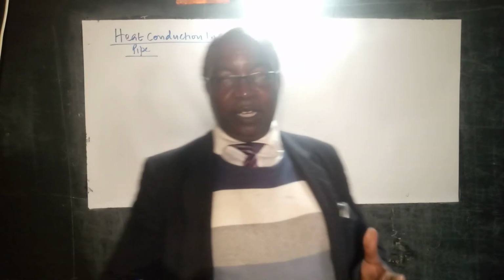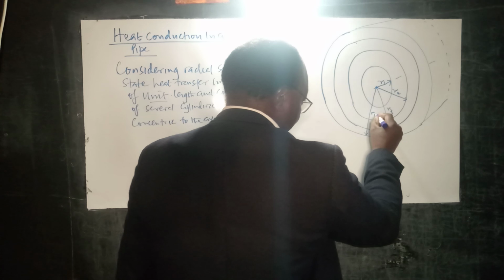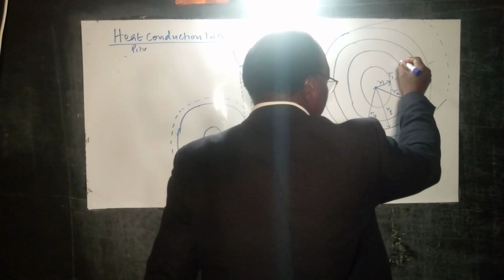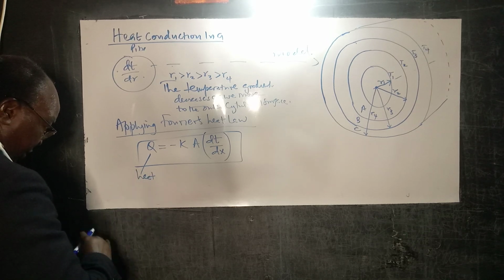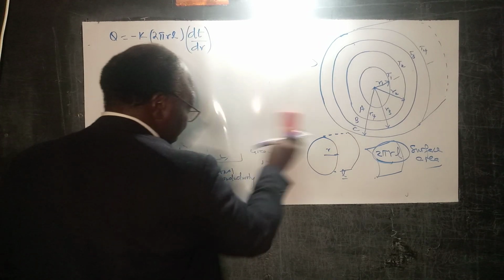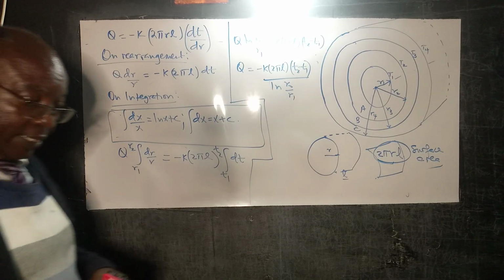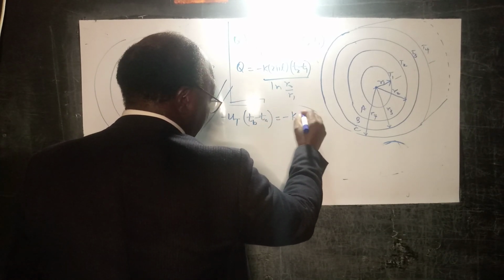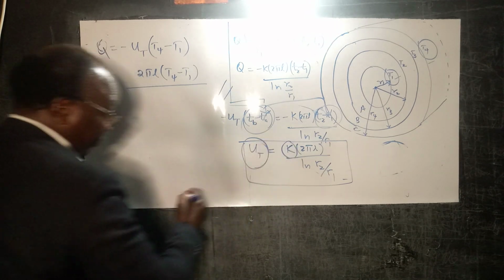Lecture 64: Heat Conduction in Pipes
Professor Duke Orata discusses heat transfer in a pipe consisting of cylindrical surfaces concentric to the pipe axis.